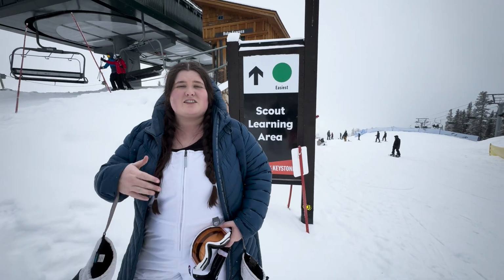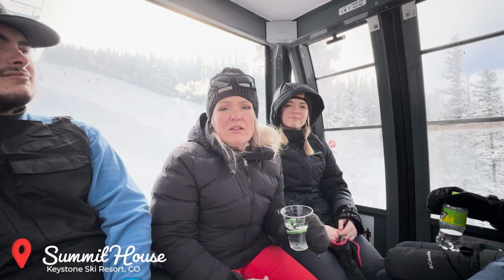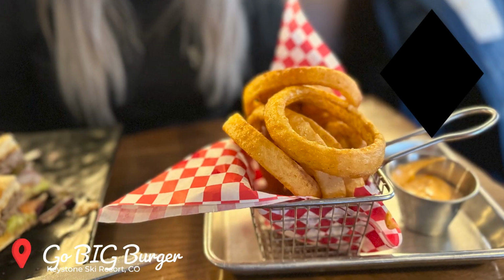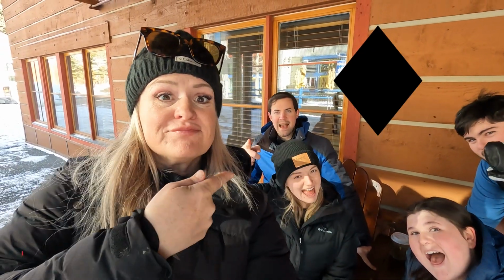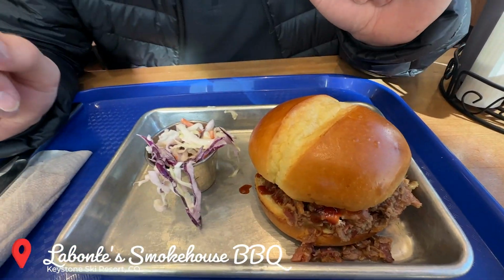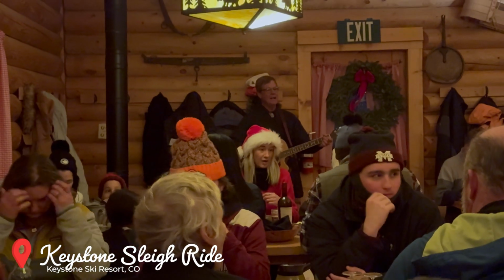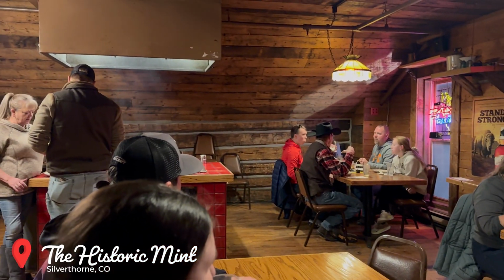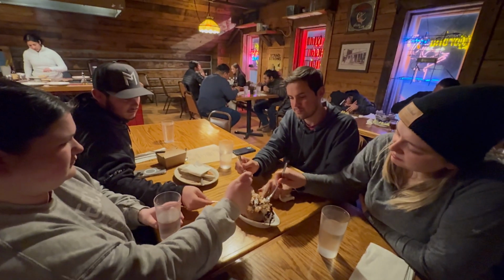Rating the Slope-side Eats! KEYSTONE RESORT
Curious about where to find the best bites on the mountain? We've got you covered! From piping hot coffee to savory mountain meals, we've created a unique rating system to help you navigate the ski hill dining scene. Join us as we rate the food based on taste, presentation, budget, overall ski slope ambiance and more! BE FREE!!!

For links to products we use, tips & tricks, and more, visit our

This is at no extra cost to you.  We are not “Do It Yourself” or travel experts.  Please be sure to do your own research to determine what is right for you.